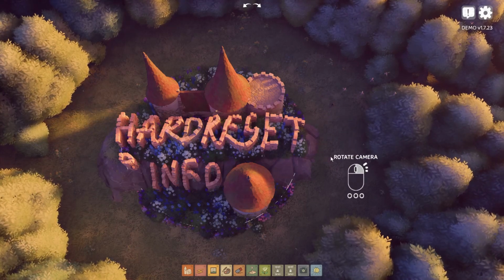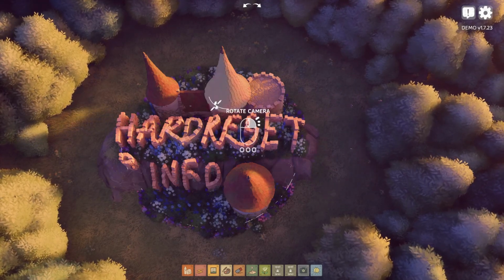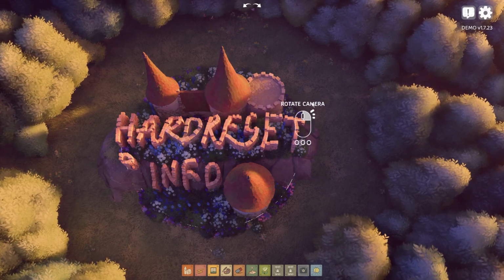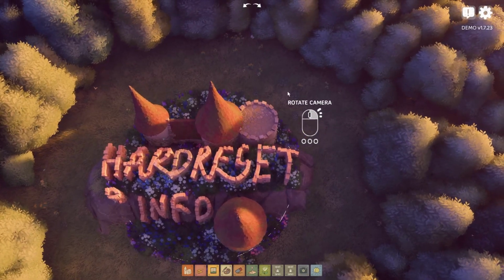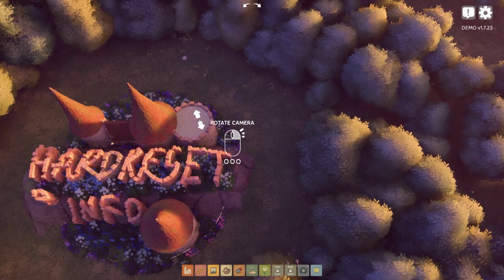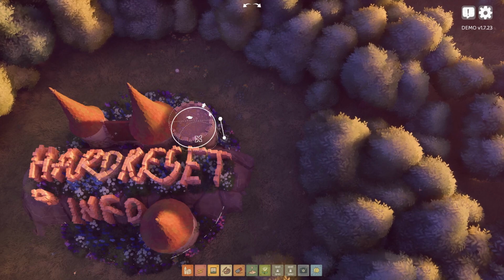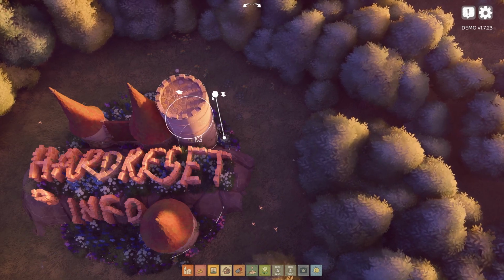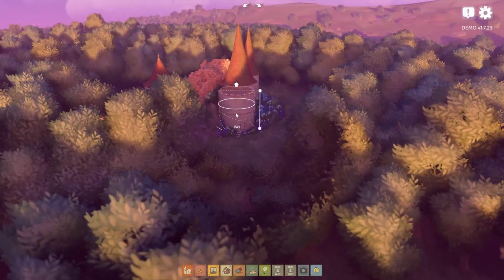How to Reveal All Edit Options for Assets in Tiny Glade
In this tutorial, learn how to reveal all edit options for assets in the game Tiny Glade! Unlock the full potential of your creative tools by accessing every editing feature available for your assets. Follow our step-by-step guide to enhance your gameplay and fully customize your experience in Tiny Glade!

How do I access full editing features for assets in Tiny Glade?
How to unlock edit options for items in Tiny Glade?
How to customize assets with all available options in Tiny Glade?